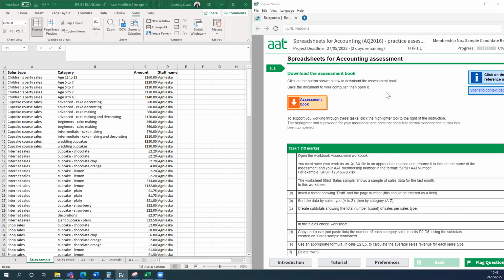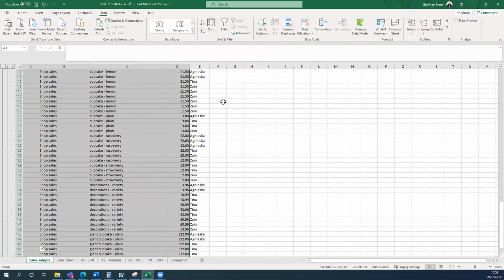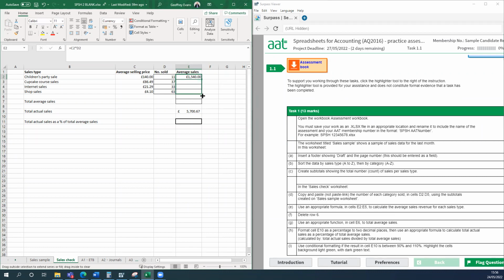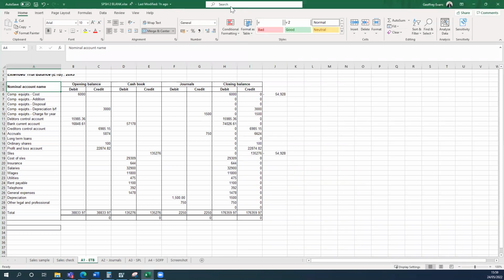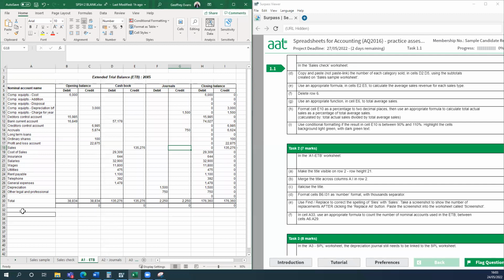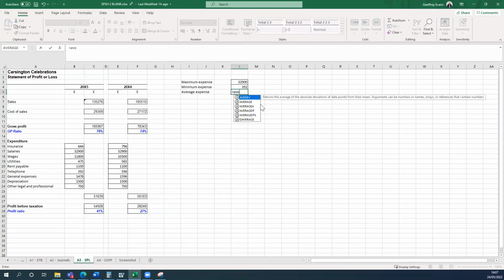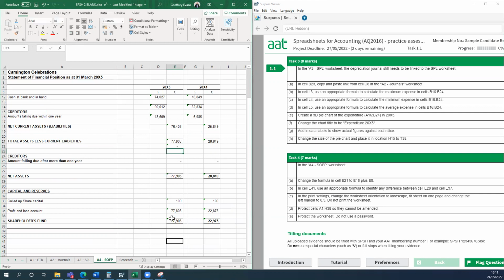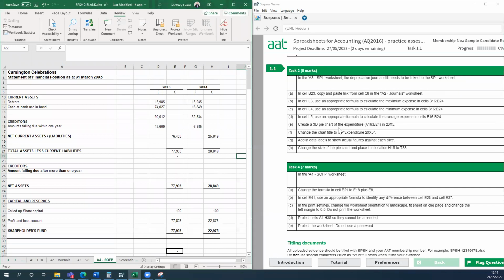AAT Level 3 Spreadsheets - sample 2